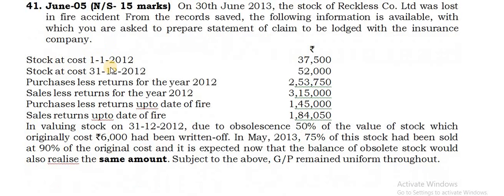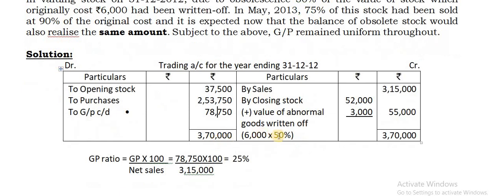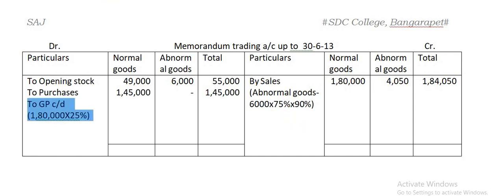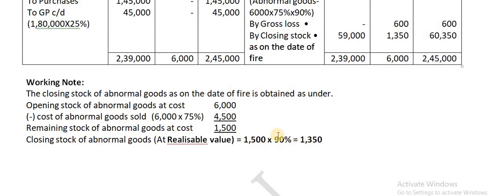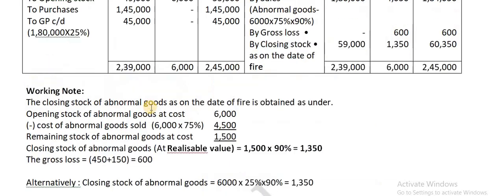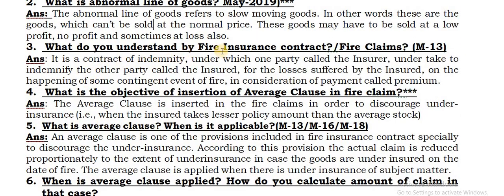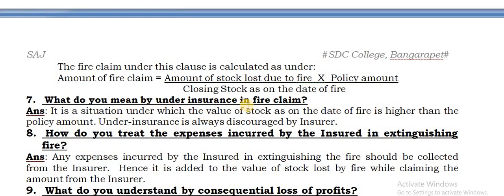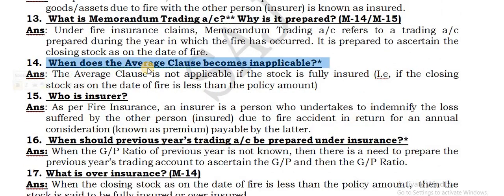Fire Insurance Claims-Volume -12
This video is made for II Sem B.Com Students of BNU on the subject Advanced Financial Accounting. This is volume-12. Plz watch my previous volumes for better understanding.